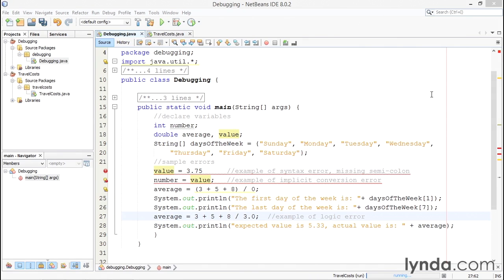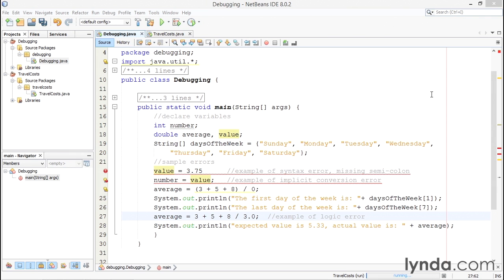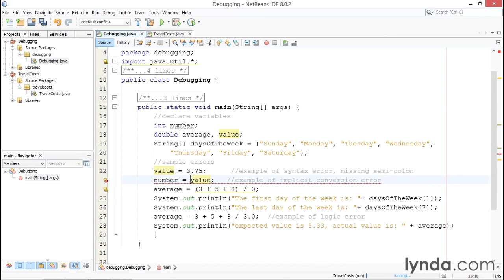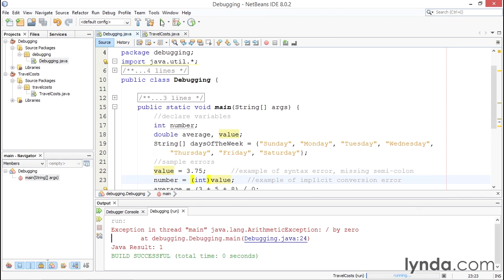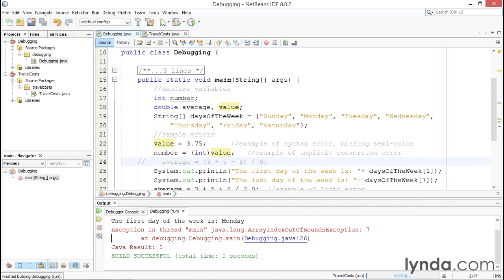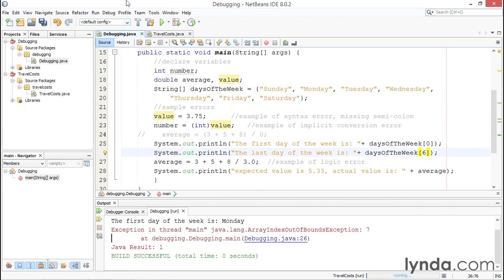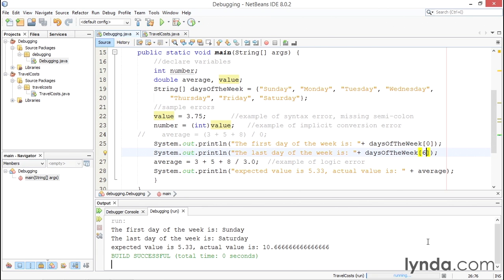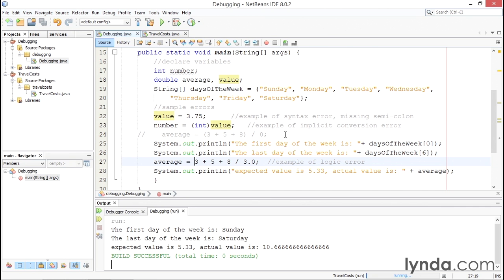016 Debugging logic and syntax errors